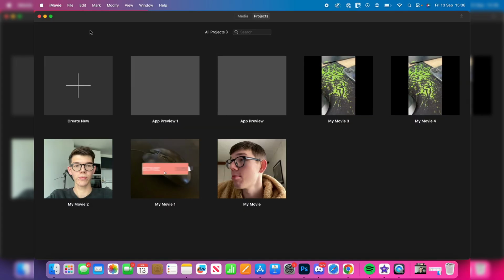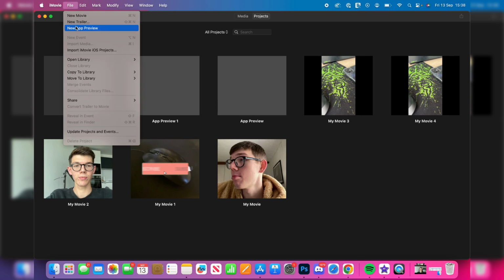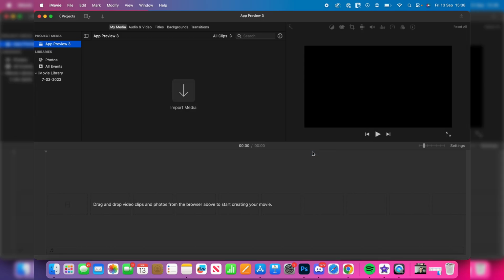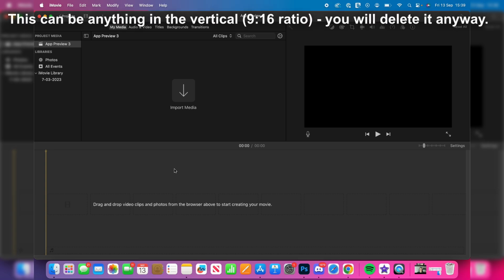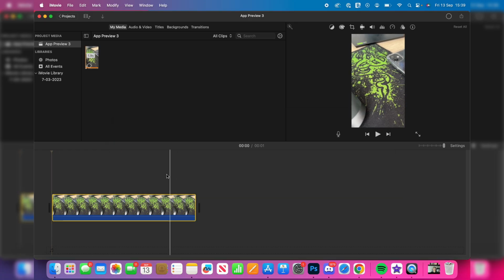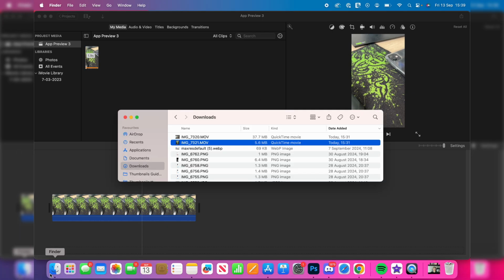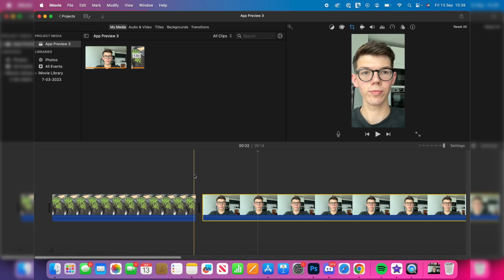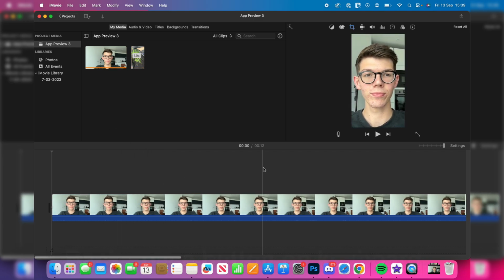How To Edit Vertical Video On iMovie Mac - Full Guide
Learn how to make and edit vertical video on imovie mac in this video .

GuideRealm